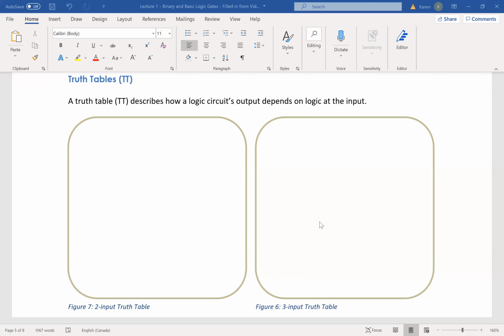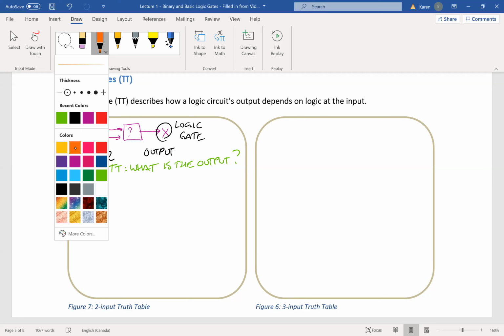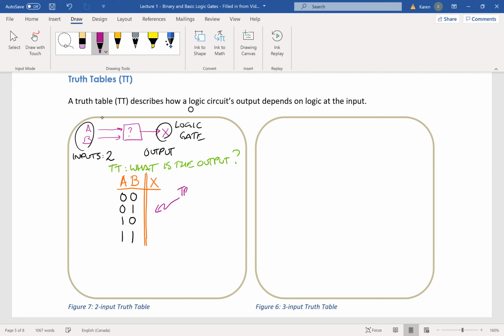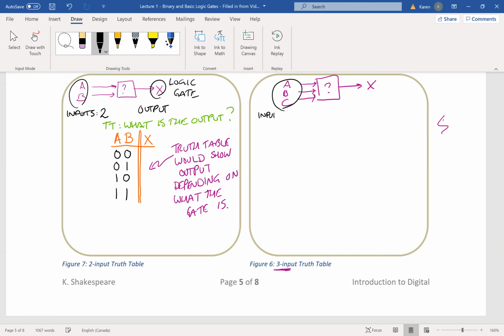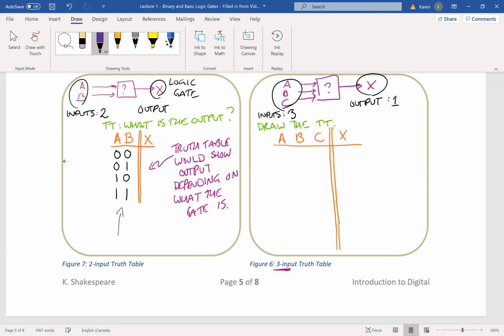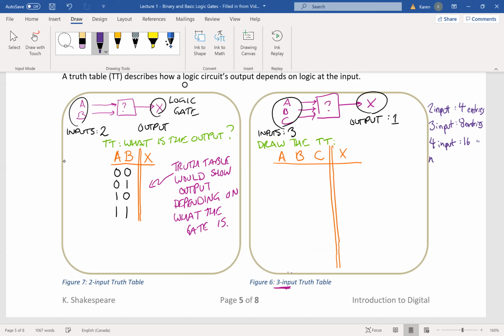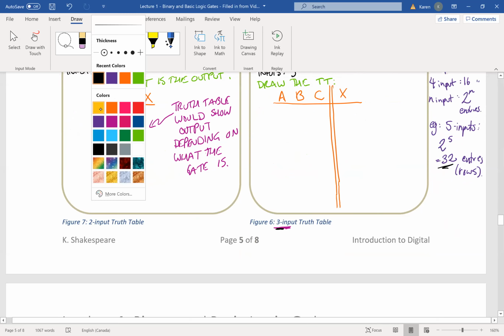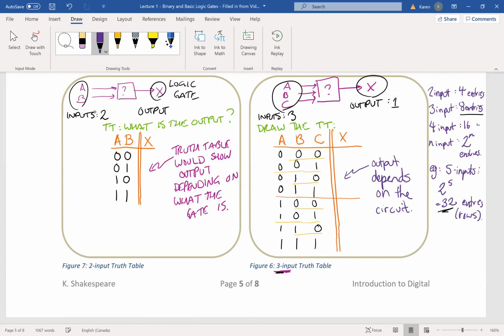Introduction to Truth Tables and How to Draw Them Digital Logic for Beginners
This is a very first introduction Truth Tables, which allow us to describe the inputs and outputs of a digital circuit.